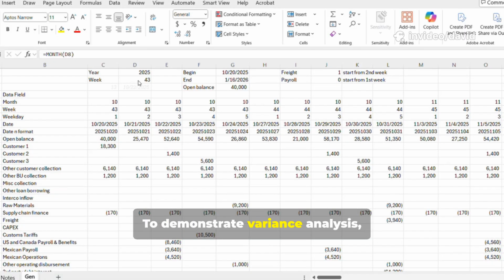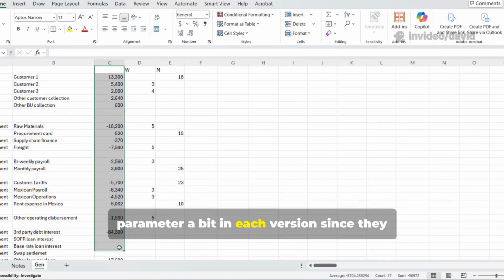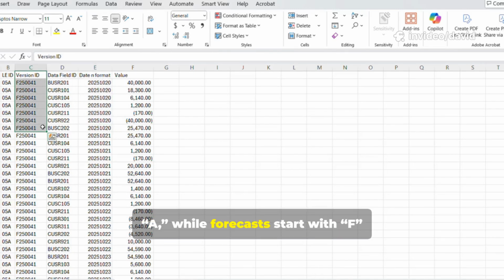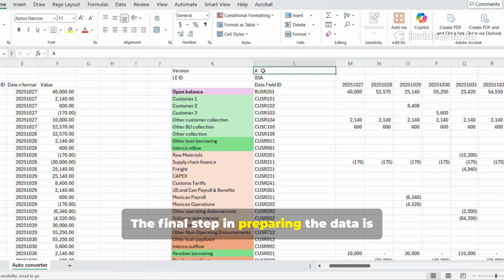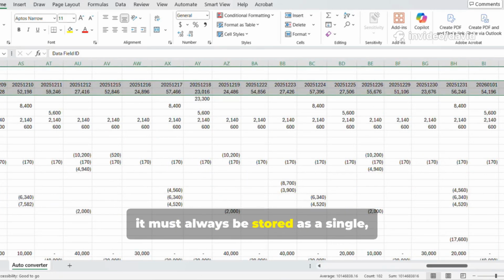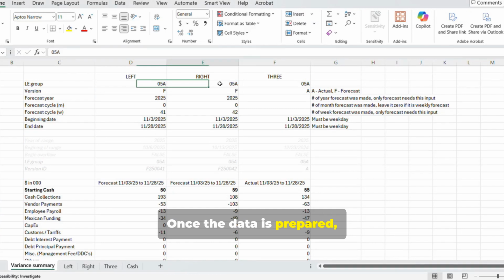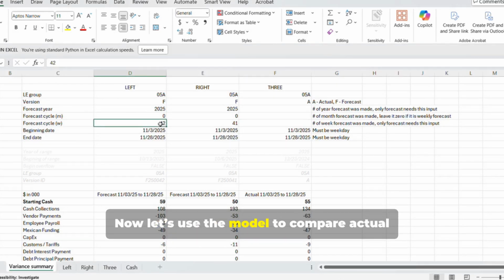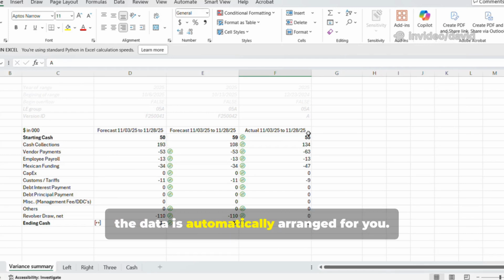Perform cash forecase variance analysis using Python and AI